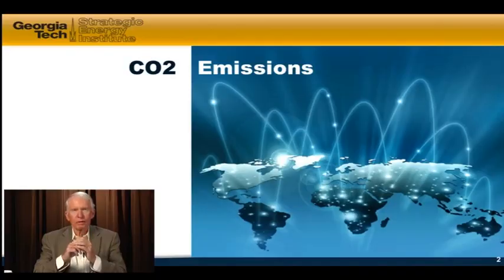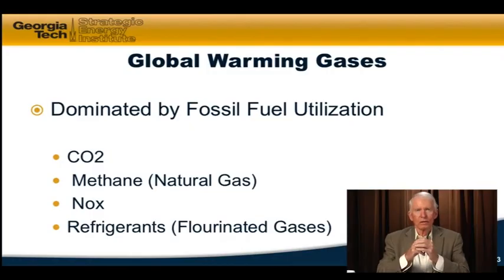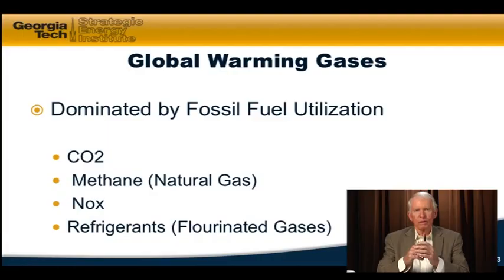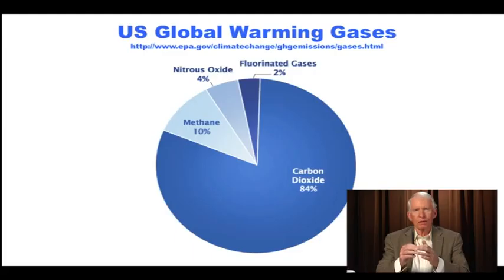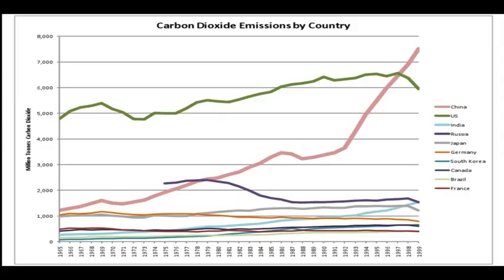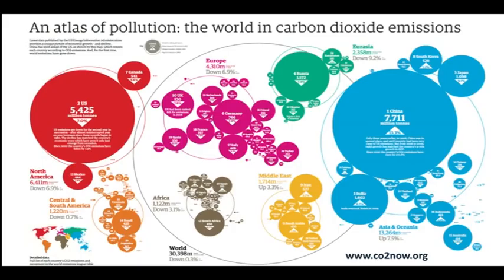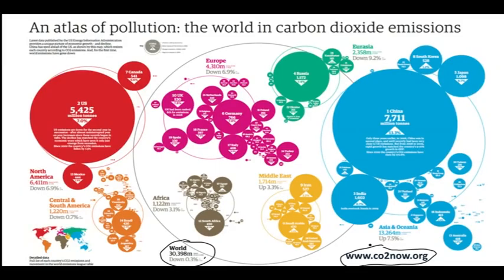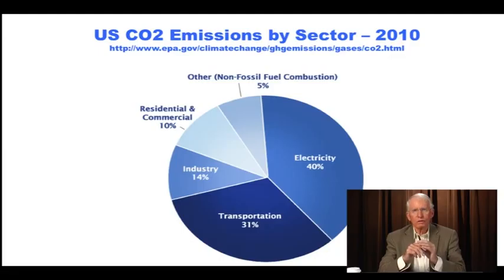Energy 101 - 8.1 Carbon Emissions